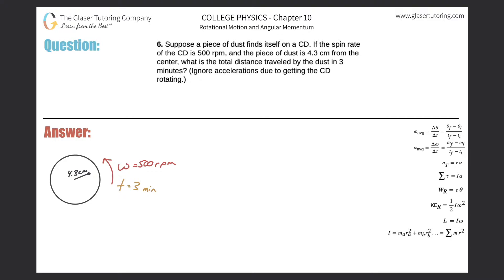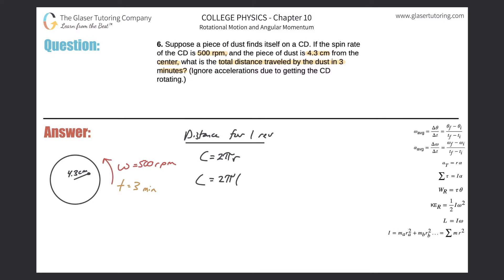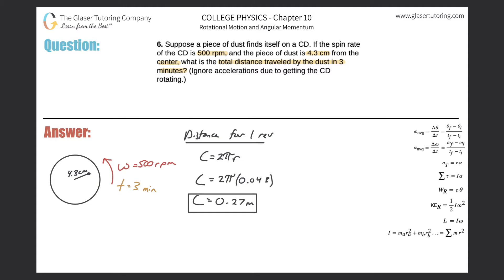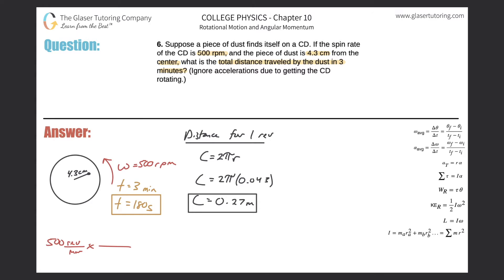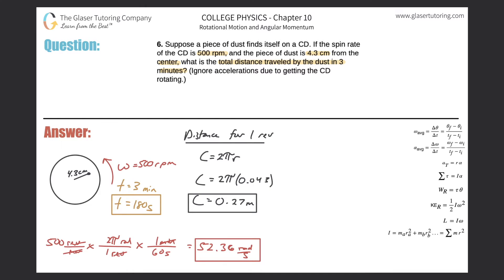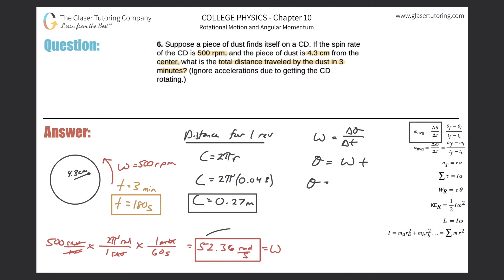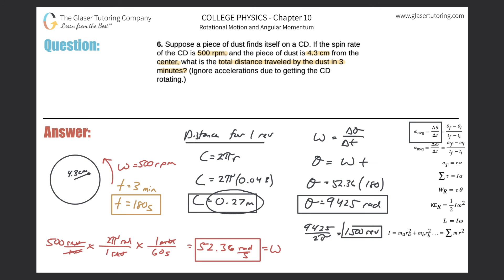10.6 | Suppose a piece of dust finds itself on a CD. If the spin rate of the CD is 500 rpm, and the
Suppose a piece of dust finds itself on a CD. If the spin rate of the CD is 500 rpm, and the piece of dust is 4.3 cm from the center, what is the total distance traveled by the dust in 3 minutes? (Ignore accelerations due to getting the CD rotating.)